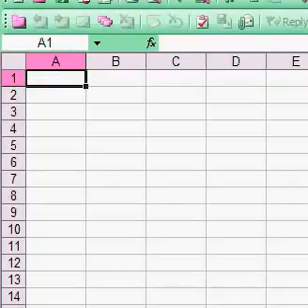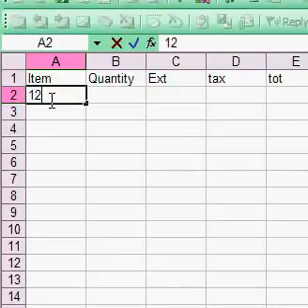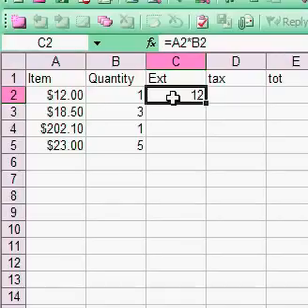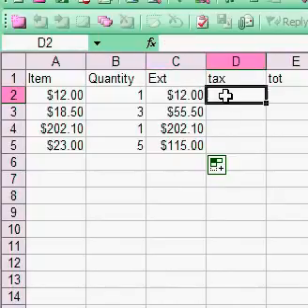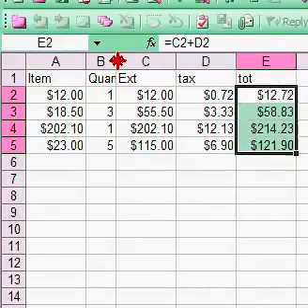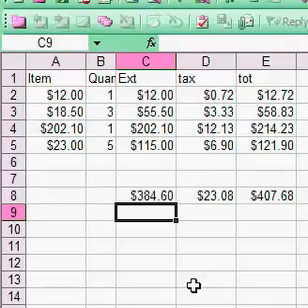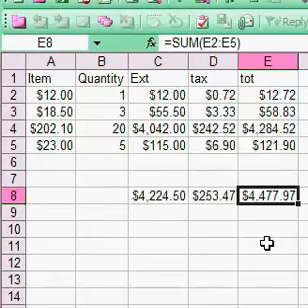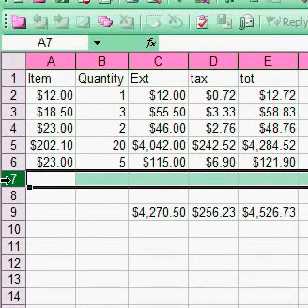Excel Spread Sheet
Basics   Using a Formula